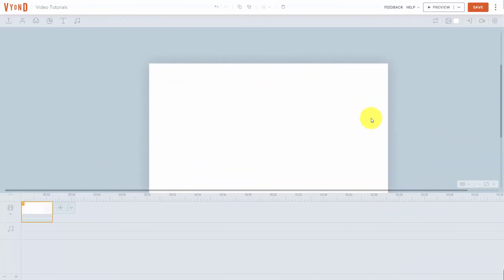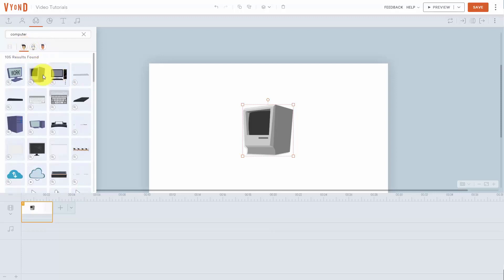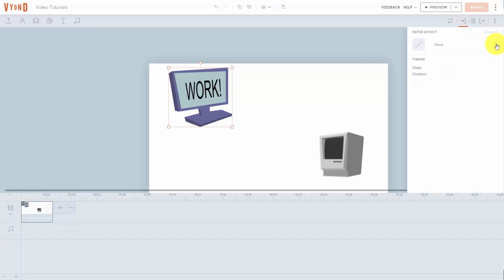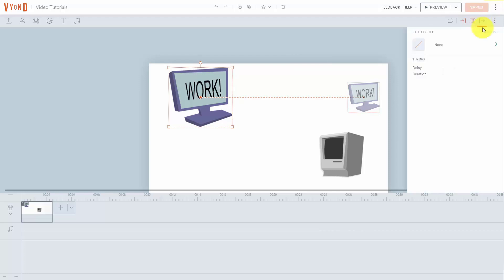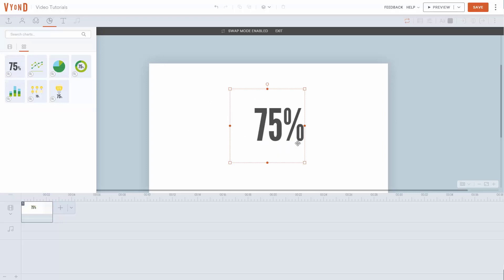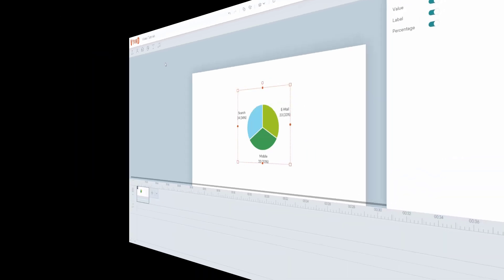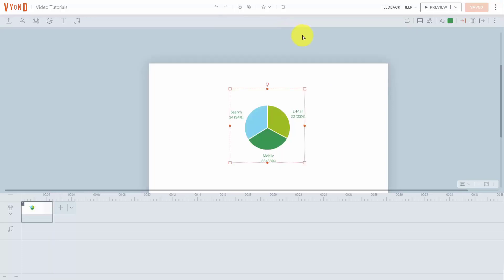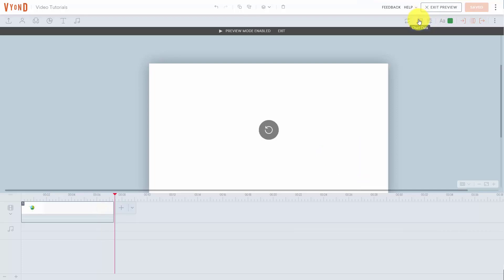Vyond Tutorial: Props and Chart - Part 3/5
Vyond Studio Tutorial - Part 3: Props and Chart